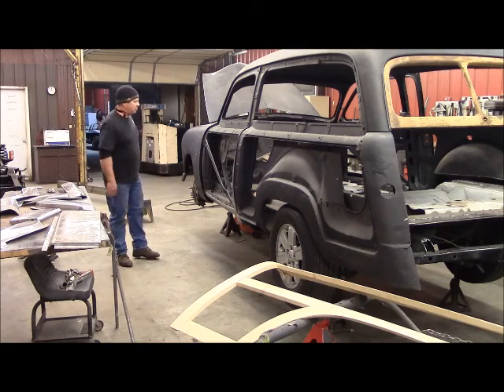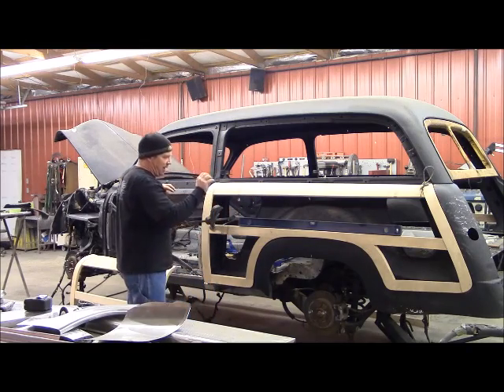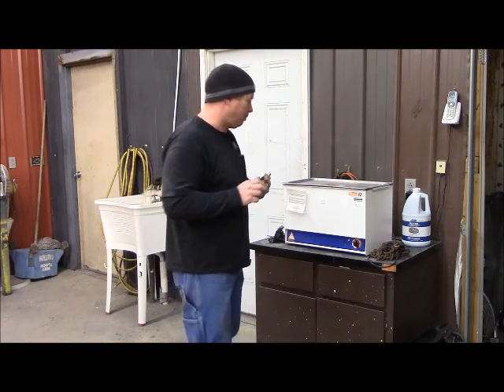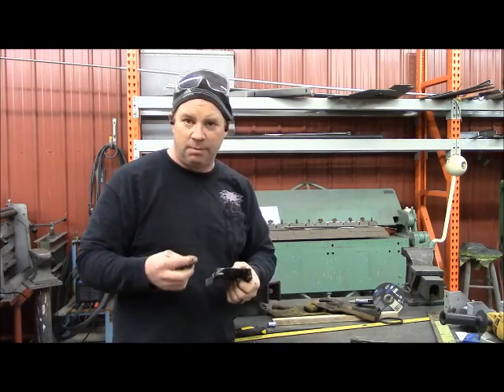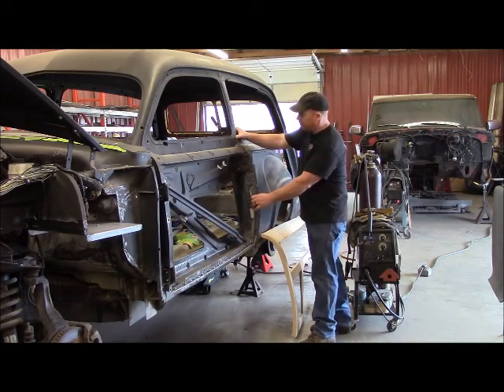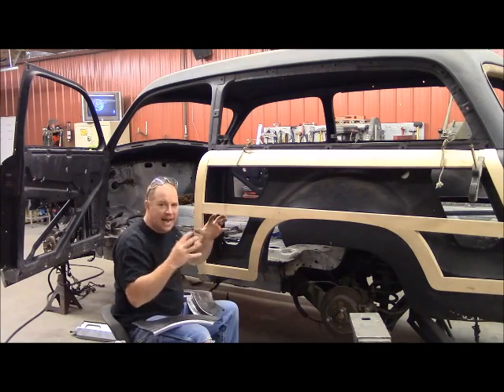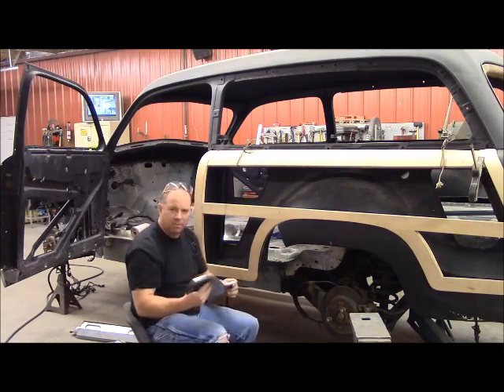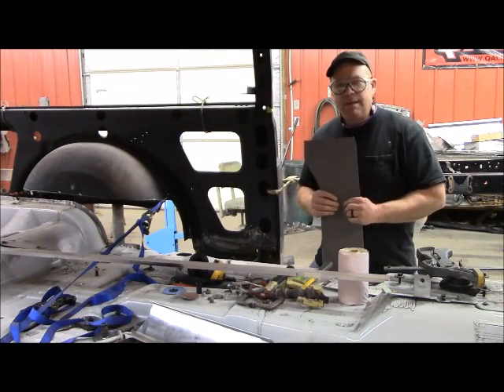We are starting the wood fitment on the woodie!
The woodie is getting fitted  with her wood. I am working the wood and metal together to make a good fit.